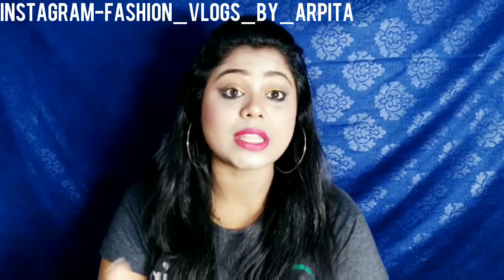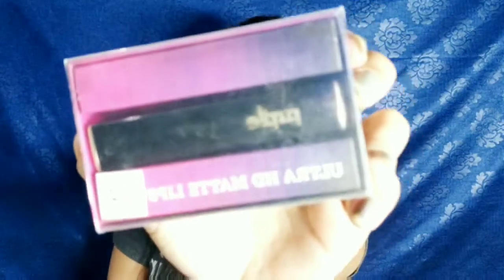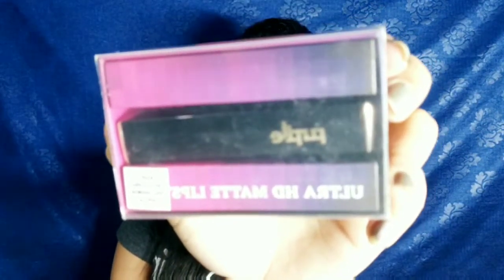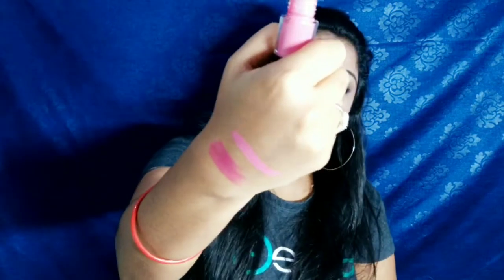Purplle cosmetics Ultra HD matte lipstick & liquid lipstick swatches and review||New launch||ARPITA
Check These lipstick and shades here-
Liquid lipstick

Musically-arpita_mohanty_
Xoxo
ARPITA